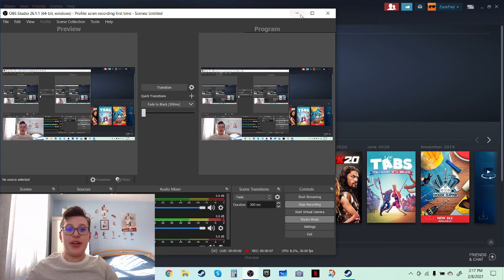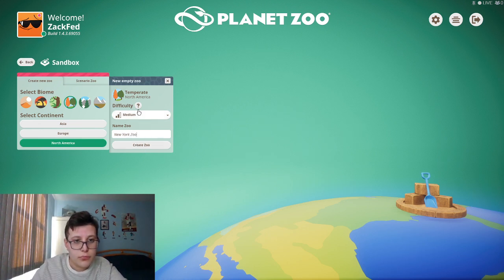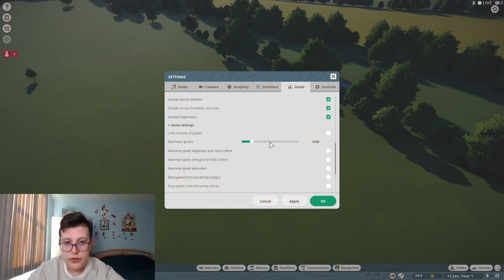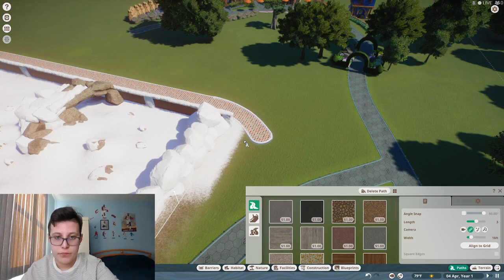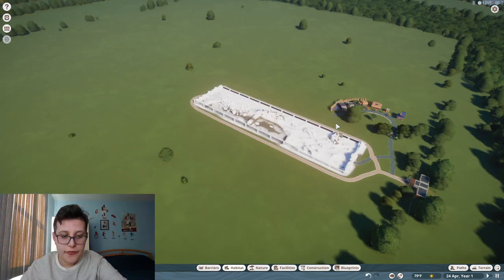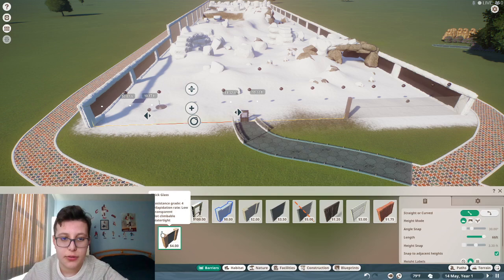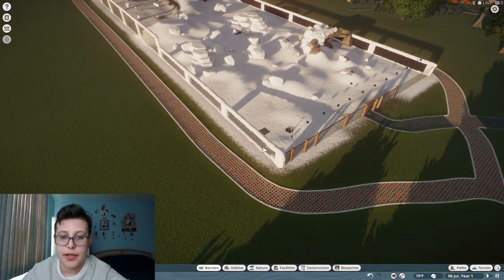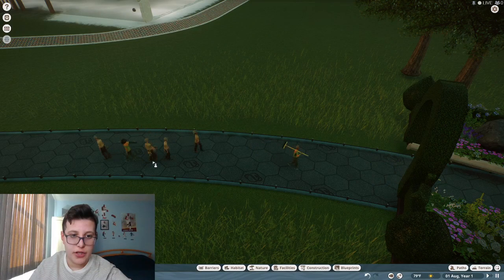Planet Zoo part 5 but a New Zoo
Hope Everyone enjoys the Zoo creation